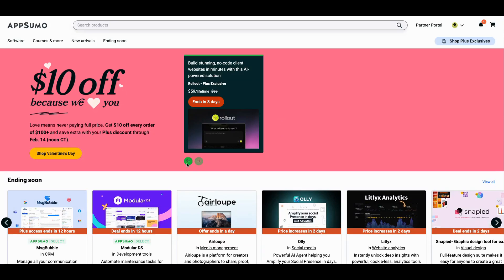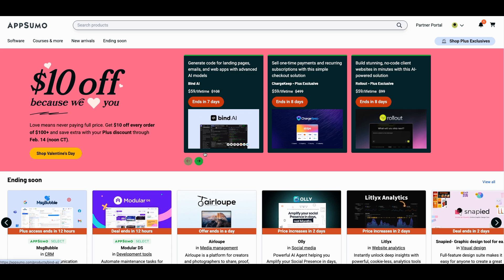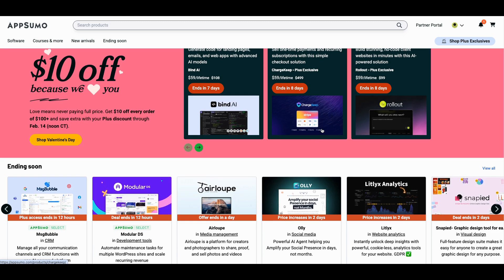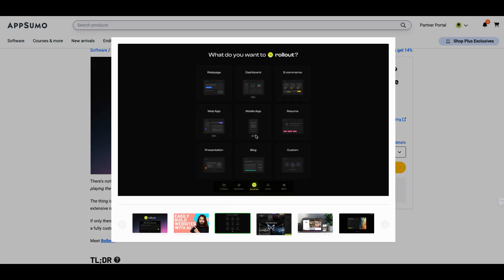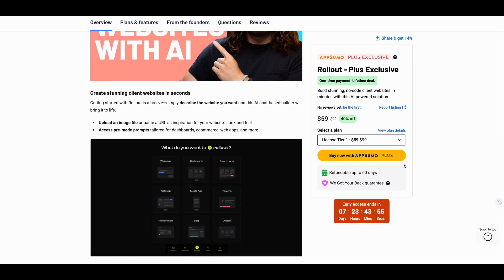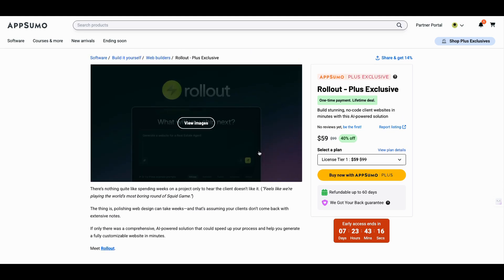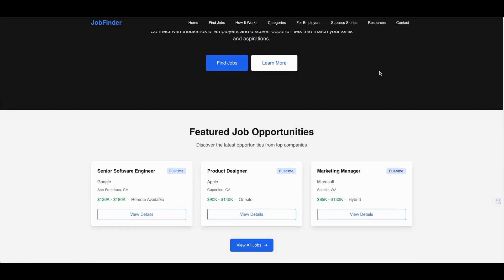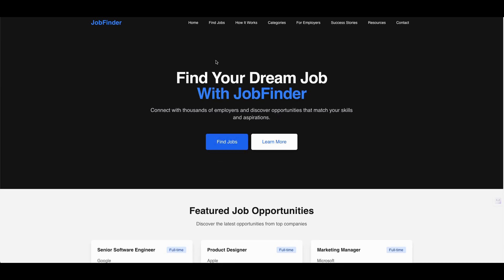Is This Ai Tool from Appsumo The best of 2025 So Far? 🚀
🚀 Ready to discover the AI tool that might just redefine 2025? Join me, Jenny Jones from Digital Growth Hacks Club, as I dive into **Rollout**, the latest game-changer from Appsumo. This AI-powered builder doesn’t stop at websites—it’s creating blogs, mobile apps, e-commerce stores, dashboards, and more. Could this be your next go-to for digital growth and online coaching? Let’s find out!

Pick it up today with the additional $10 dollars off and a one time payment

🔥 **Why Rollout Could Be a Small Business Savior:**
- Build websites, apps, and more with ease.
- Integrates seamlessly with tools like ChargeKeep—your ultimate paywall hack!
- Export clean code to scale your projects anywhere.

💡 Thinking of going PRO? Pair this tool with **Hack Packs** and unlock serious potential for small business coaching and agency setups. Trust me, this tool has the juice!

🤩 Exclusive tips, discounts, and insights:
- Life Time Deal Alert: Don’t miss Appsumo Plus perks for the best savings.
- Black Friday vibes? Get $10 off on orders $100+!